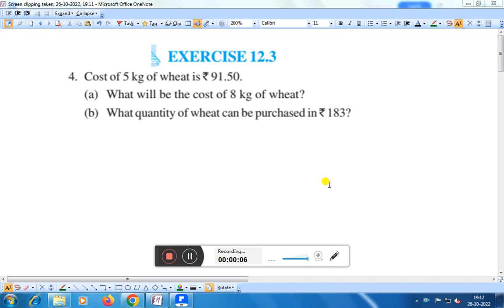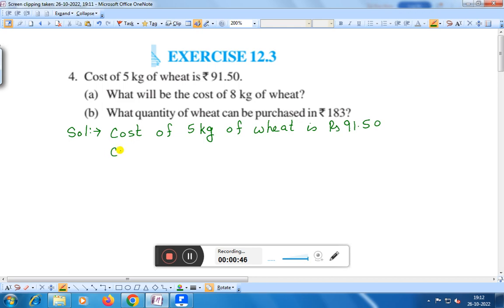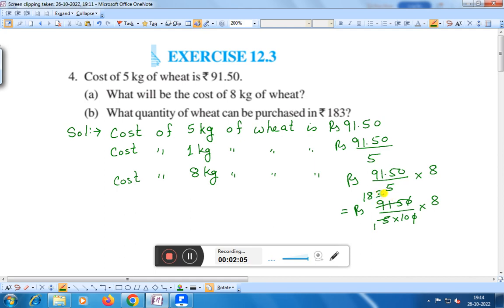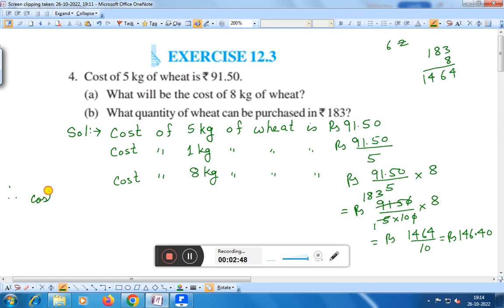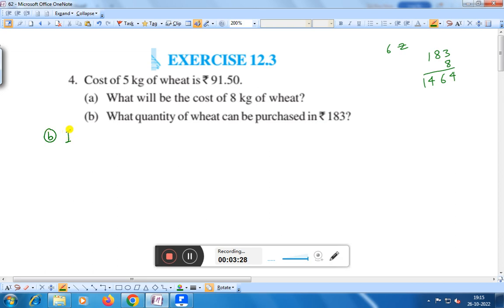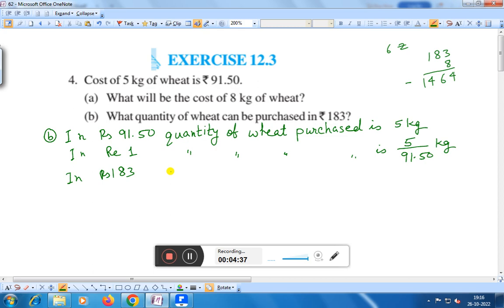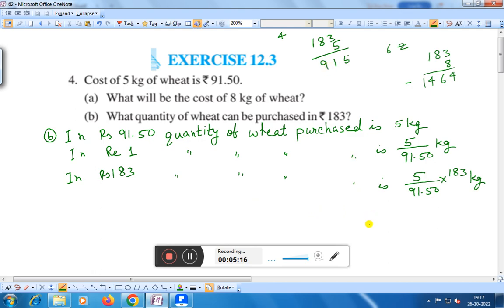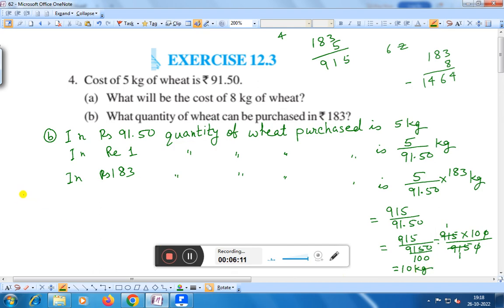EX-12.3 ,Q.NO-4 CH-12,CLASS-6 ,RATIO AND PROPORTION,MATHS,NCERT,CBSE